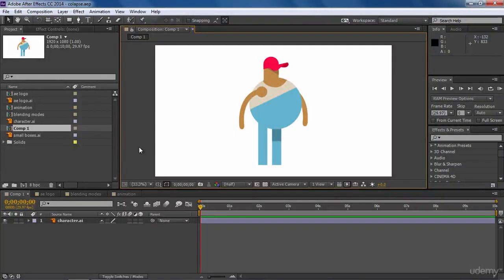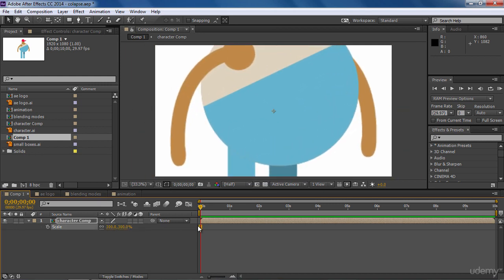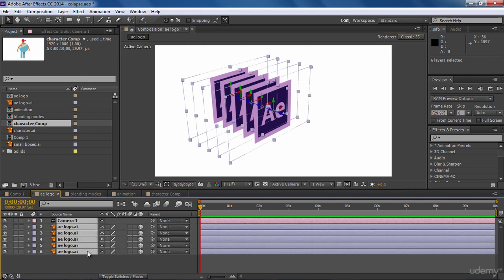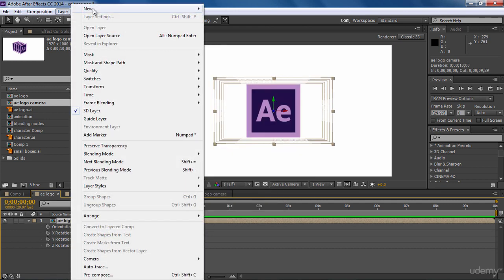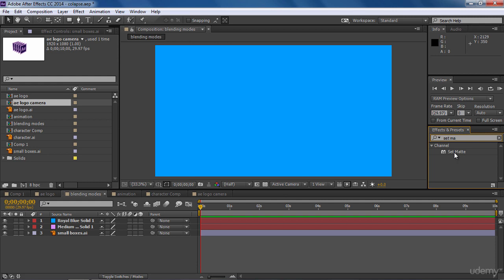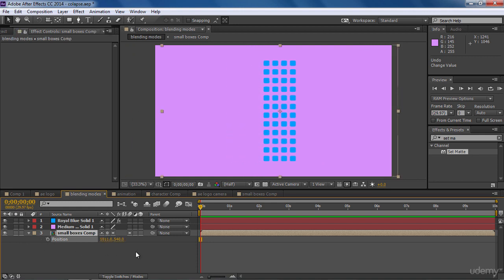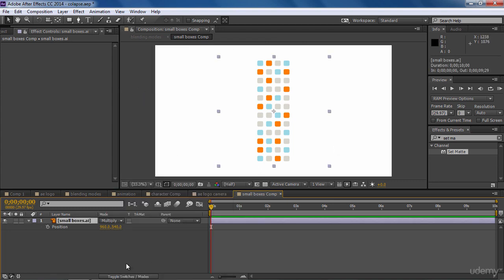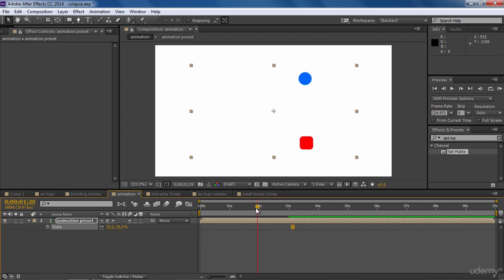Understanding Collapse Transformation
After Effects : Create Motion Graphics & Advertising Videos
Learn how to create stunning motion graphic & advertising videos using After Effect with project based learning approach